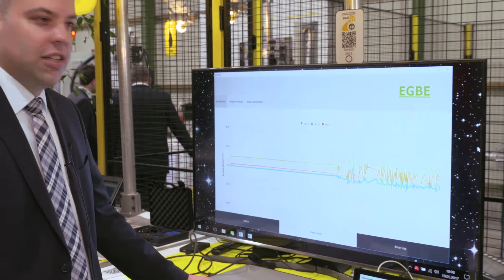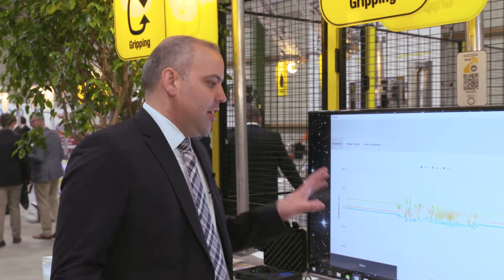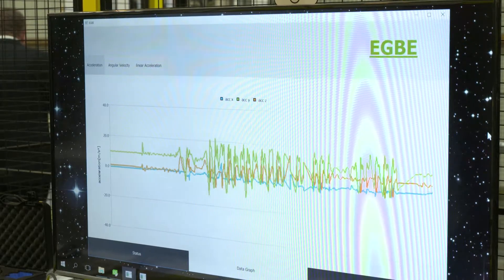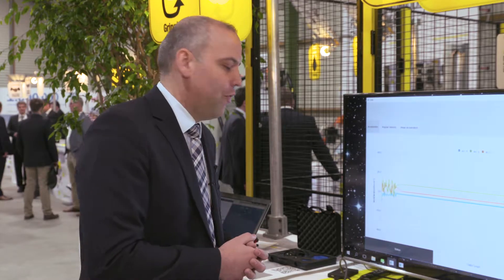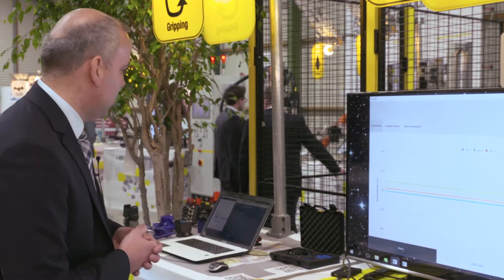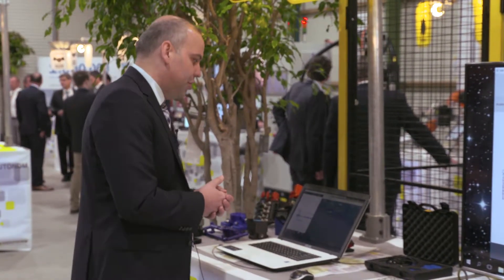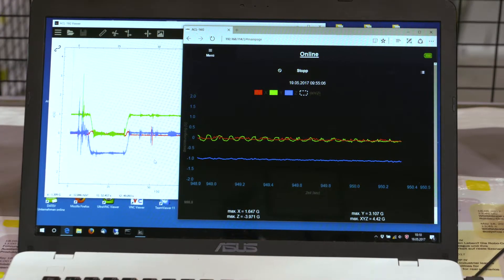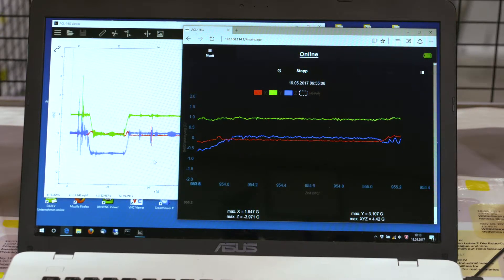TÜNKERS: Acceleration Measuring Systems EGBE / TREC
For recording vibrations on the gripper, TÜNKERS presents the stationary acceleration measuring system EGBE as well as the self-sufficient measuring system TREC. EGBE sends the data directly to a receiver. TREC stores the data locally on the gripper. Report of the 2017 "Automation autonom"